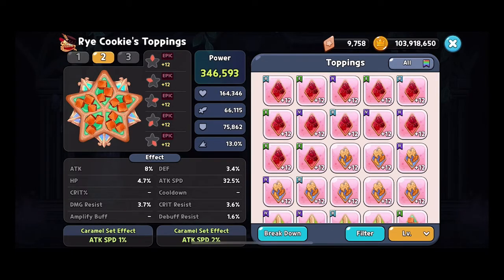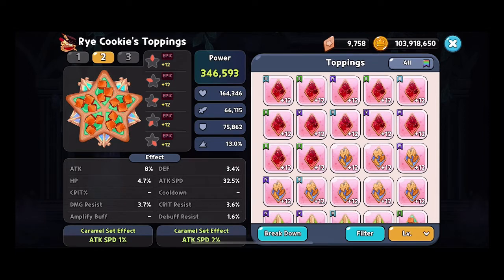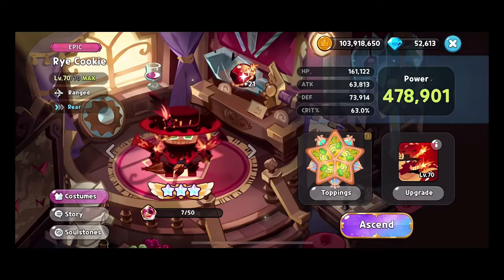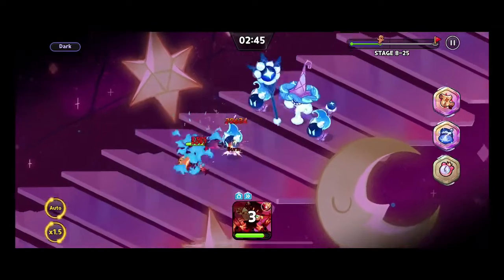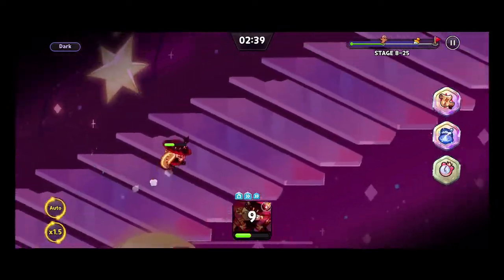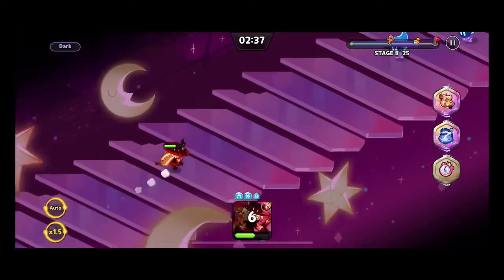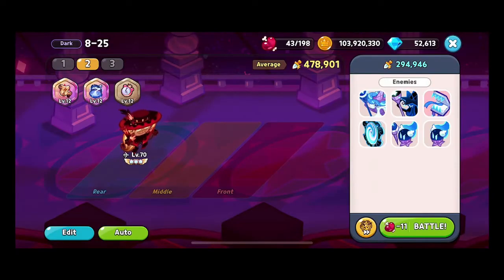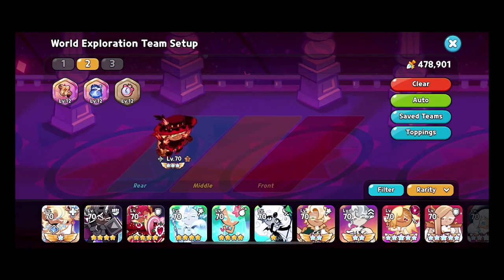Rye Cookie Topping Guide | Cookie Run Kingdom (CRK)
These are the three sets of toppings I use on Rye cookie. What about you?

Unlock Touc's Trade Harbor: Coming Soon